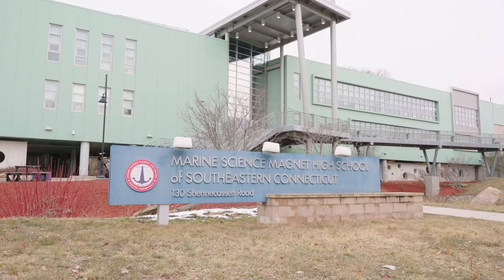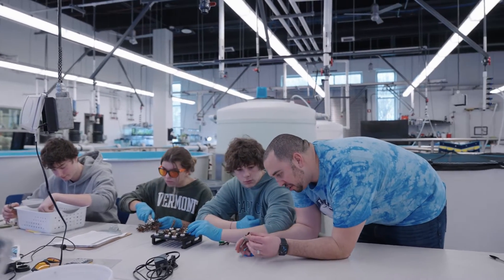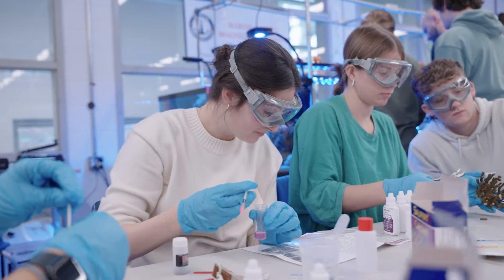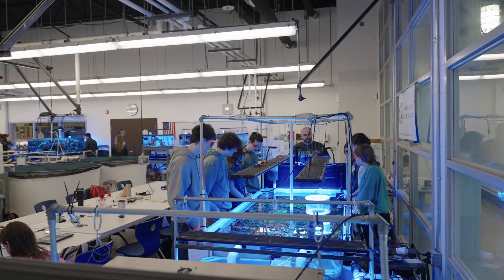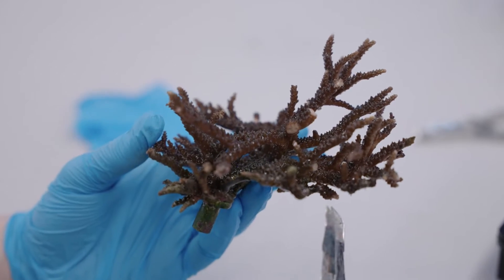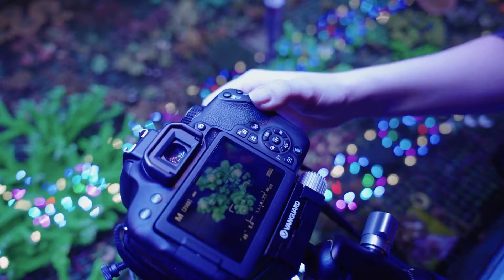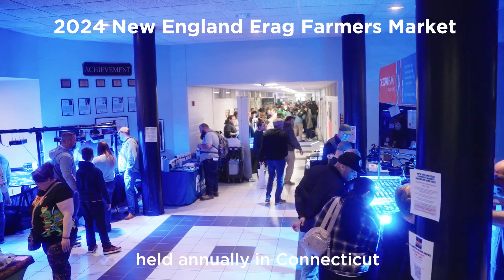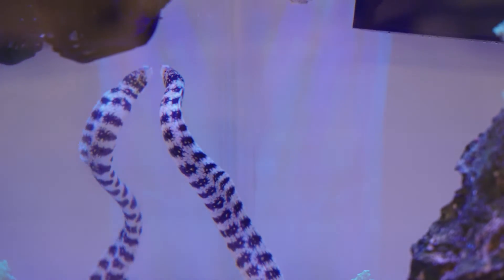Marine Ornamental Aquaculture at the Marine Science Magnet High School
In this video we feature teachers and students from the Marine Science Magnet High School in Groton, CT. Here they use aquaculture as a teaching tool, and grow several species of fish, corals, and other invertebrates.